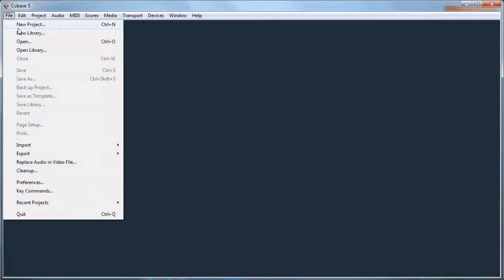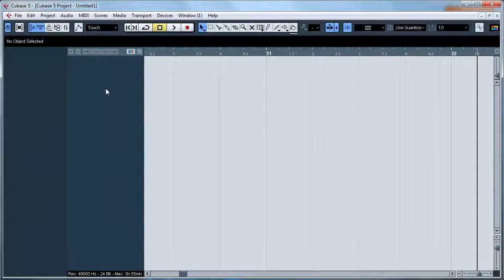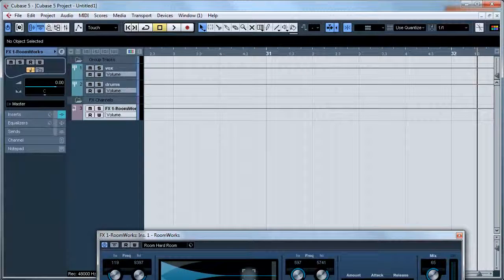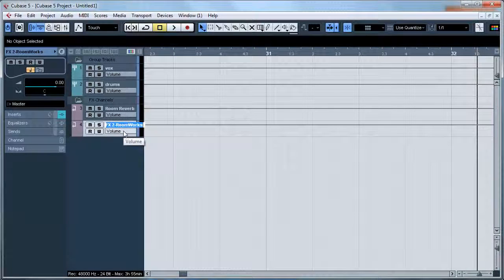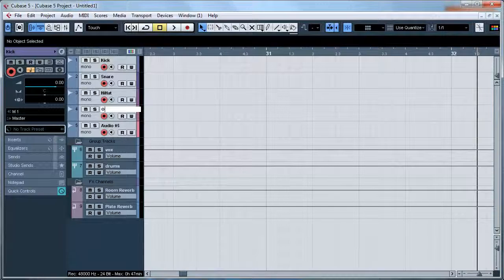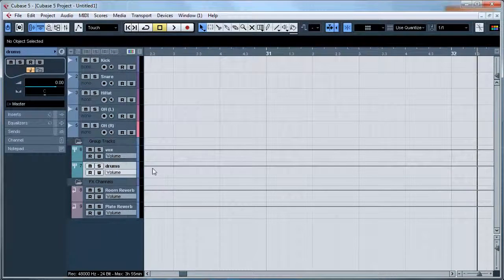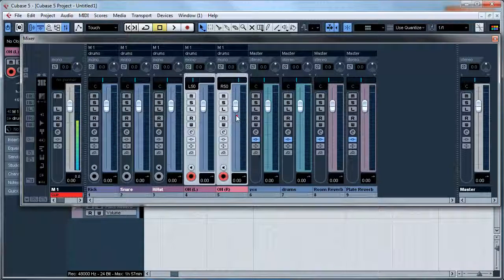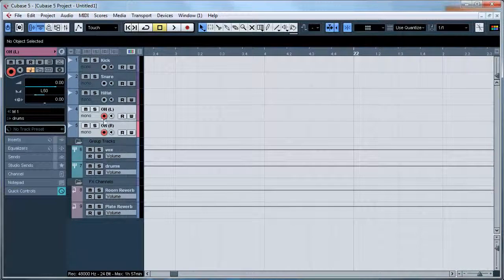Cubase 5 - Using and Making Custom Templates.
Learn how to start a project from templates, and how to create your own custom templates to suit your work flow when starting sessions!